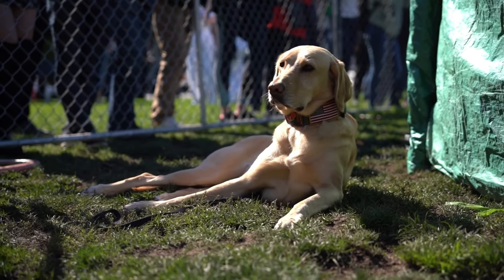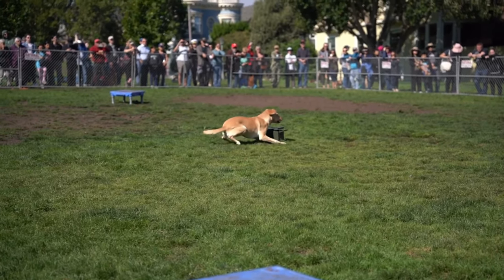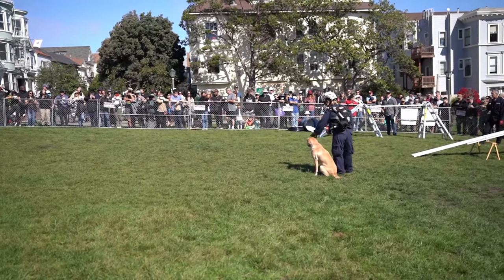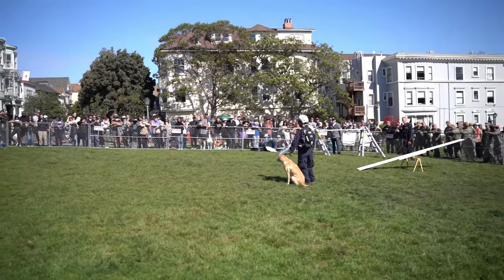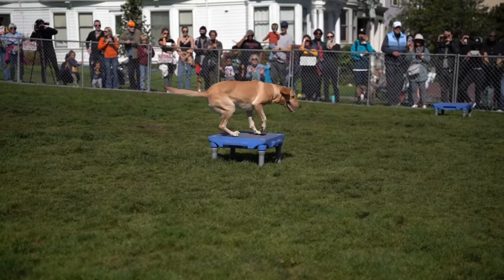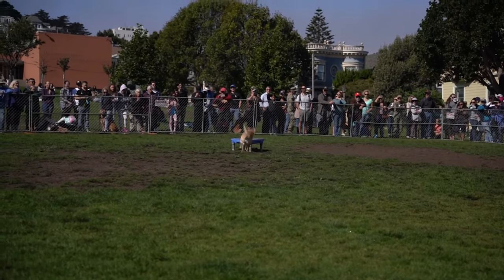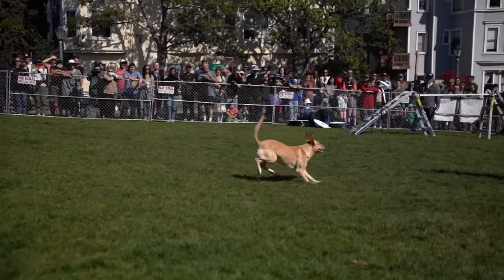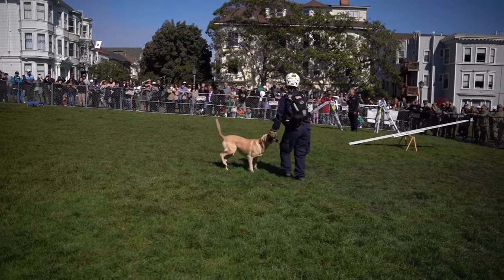Working dogs from federal and military units performed in a demonstration at Duboce Park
SAN FRANCISCO (Oct. 8, 2022) – Working dogs from local, federal, and military units performed in a demonstration at Duboce Park as a part of San Francisco Fleet Week 2022, Oct. 8, 2022.

Working dogs from federal and military units performed in a demonstration at Duboce Park as a part of San Francisco Fleet Week 2022, Oct. 8, 2022.
SAN FRANCISCO, CA, UNITED STATES
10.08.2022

SFFW is an opportunity for the American public to meet their Navy, Marine Corps and Coast Guard teams and experience America’s sea services. During fleet week, service members participate in various community service events, showcase capabilities and equipment to the community, and enjoy the hospitality of the city and its surrounding areas. (U.S. Navy video by Mass Communication Specialist 2nd Class Sang Kim/Released)

Film Credits: Video by Petty Officer 2nd Class Sang Kim
Navy Region Southwest